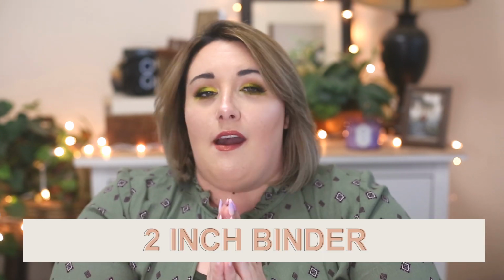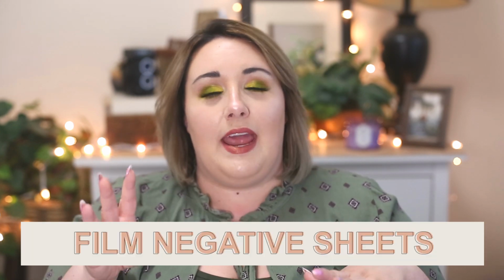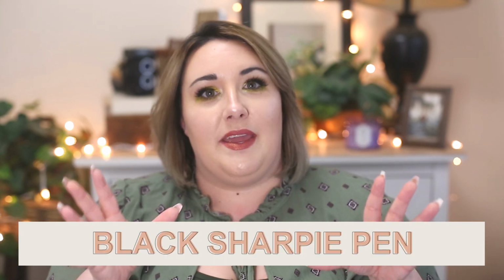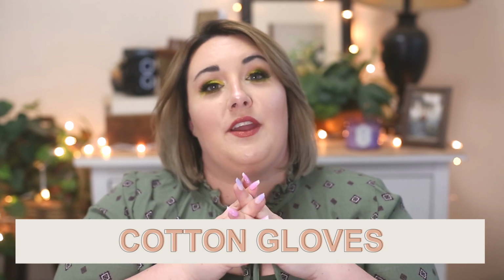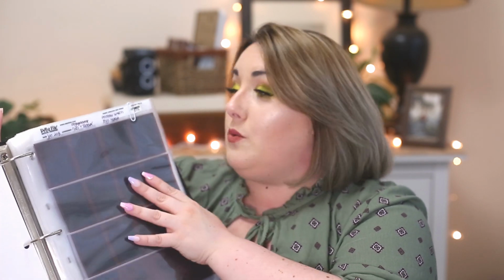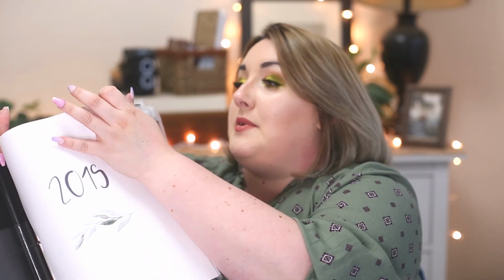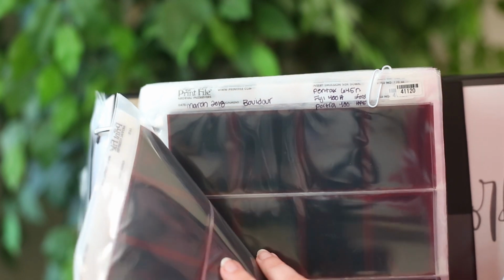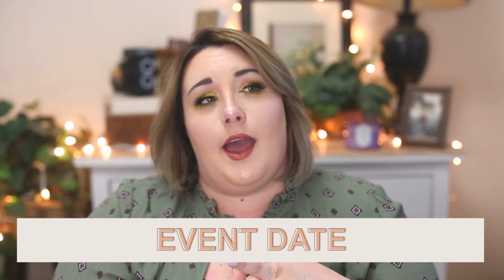HOW TO STORE FILM NEGATIVES, ORGANIZE & ARCHIVE YOUR FILM 🎞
Hey Guys! 👋 In this video, we are talking about how to store film negatives in a way that keeps your film negatives archived, organized, and stored in a way that preserves them. How to store film negatives it’s actually really simple and doesn’t require too much material. I hope you enjoy this video talking about how to store your film negatives.

♫ Video Music
● LAKEY INSPIRED: Doing Just Fine

♫ Blooper Music
● Alexander Nakarada: Fast Feel Banana Peel